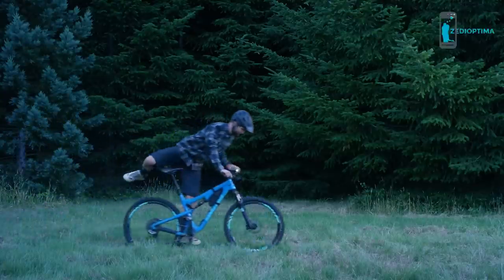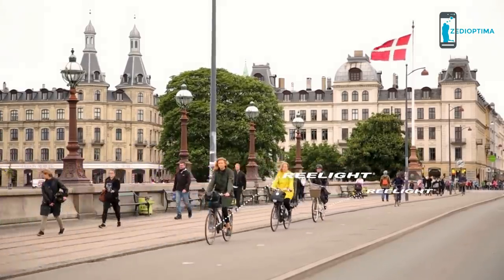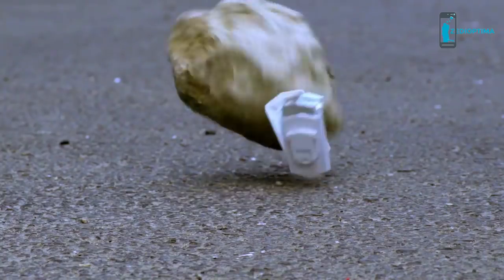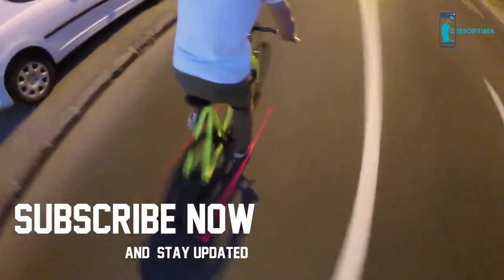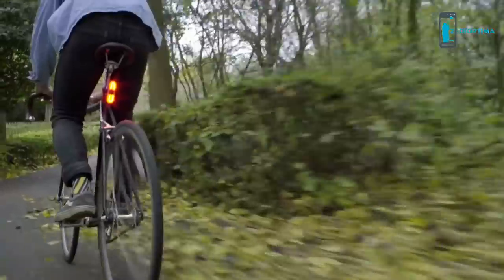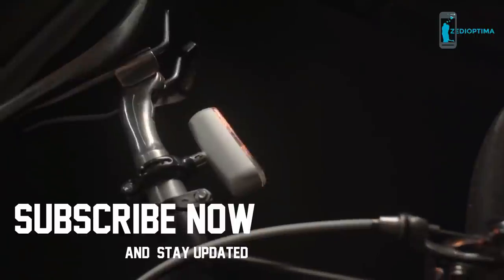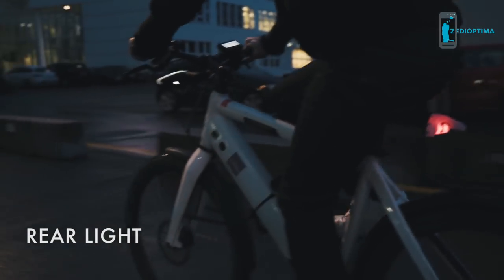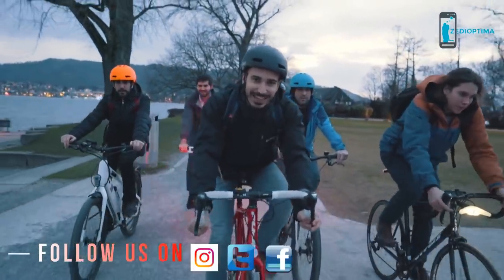5 Must-have Bike Lights for Safety and Security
Stay safe while bicycling on the road in low-lighting conditions with these best bike lights, bike light front and back, helmet lights, turn signals, bike light rechargeable for road bike or mountain bike. 5 Must-have Bike Lights for Safety and Security.

Blackburn Front Bike Light

Blackburn Front Headlight with USB Charger

Reelight Bicycle Headlight & Tail Light Set